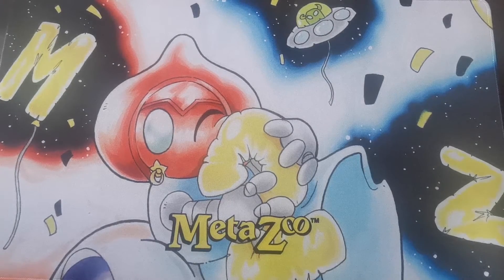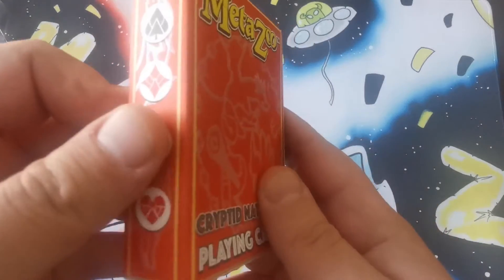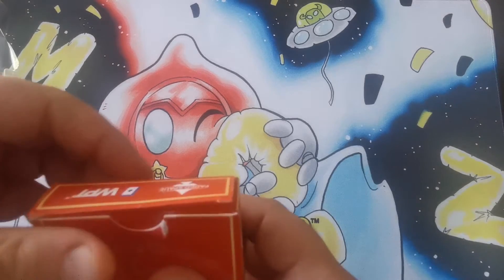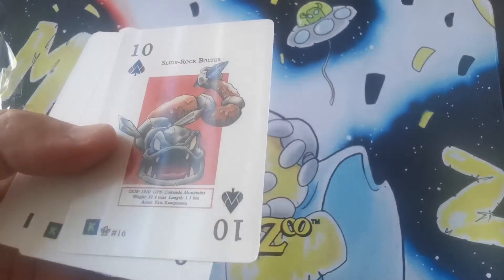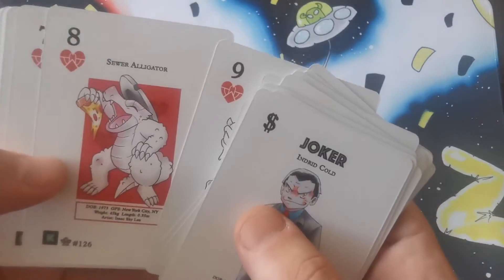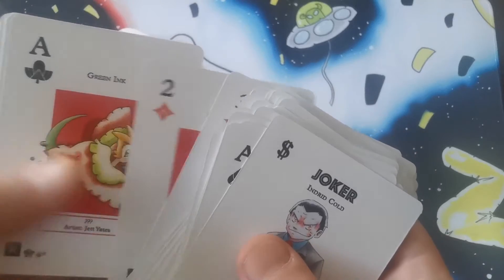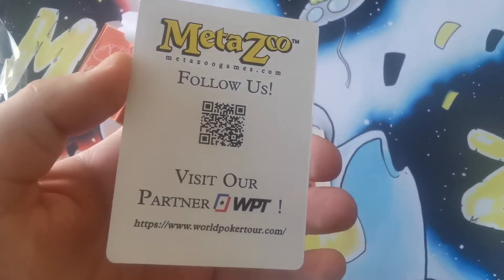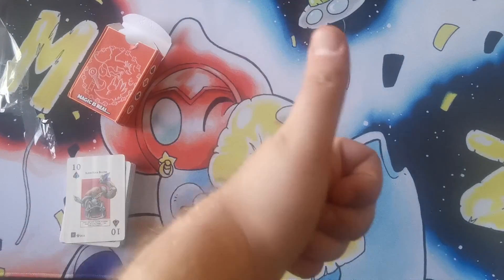Metazoo X WPT Kickstarter Cryptid Nation Box Opening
Check our website for your favourite Collectables, Retro Toys and Games!